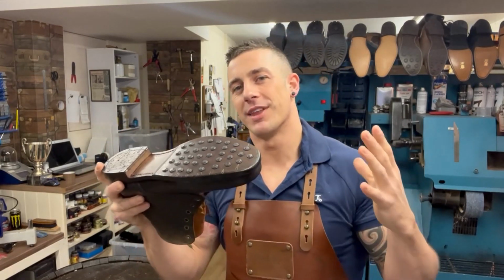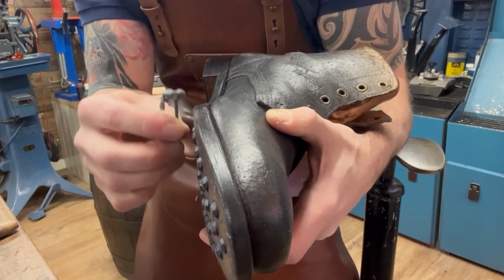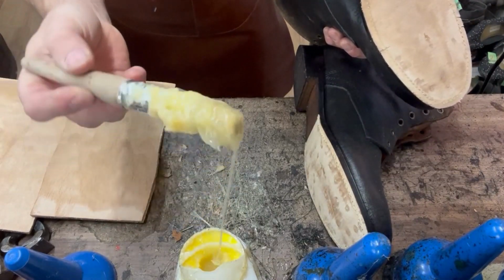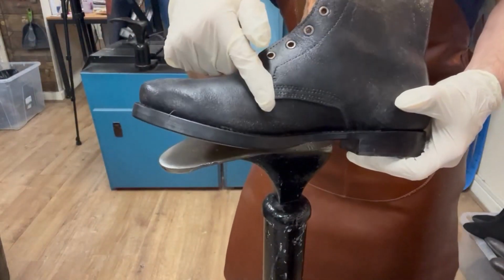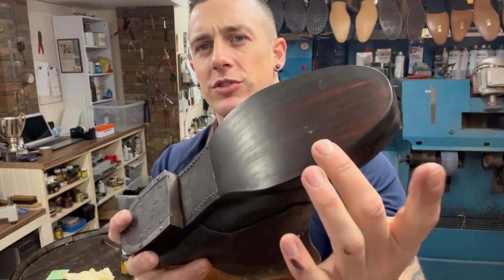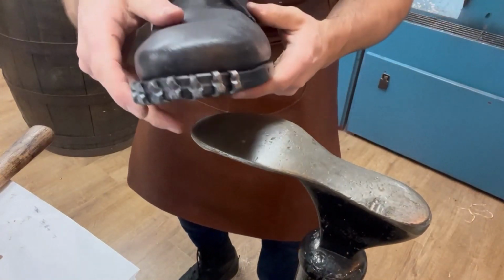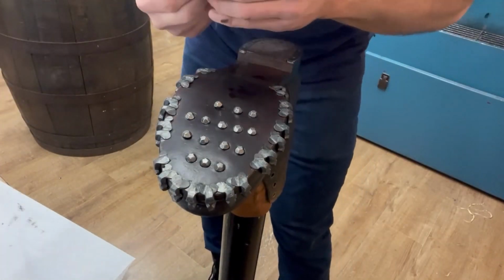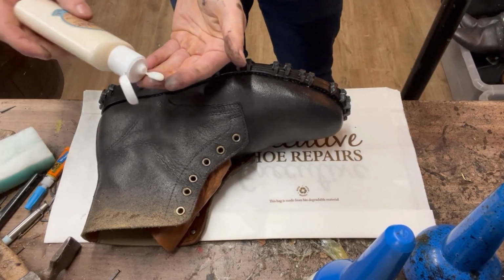GERMAN WW1 BOOTS Upcycled to MOUNTAIN CLIMBING BOOTS! Unusual Shoe Repair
Today we have a special job with these vintage German ww1 boots in for an upcycle. We're taking these re-enactment boots and adding iron hobnails and cleats to turn them into vintage like for like mountain climbing boots.

Chapters:
(0:00) About our WW1 boots
(2:16) Tear down
(4:30) Preparing the new sole
(6:06) Problem solving
(8:50) Getting snazzy
(9:50) Metal work!
(15:00) A little tlc
(16:40) Job done!